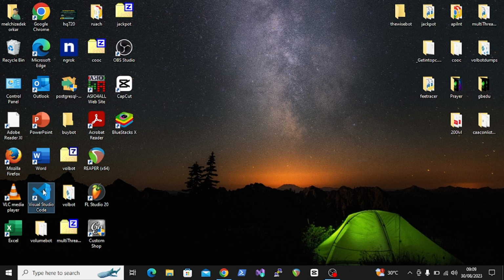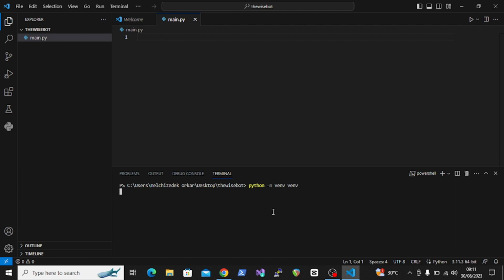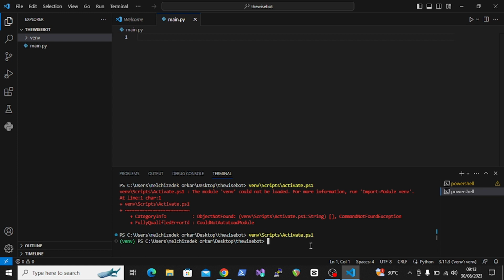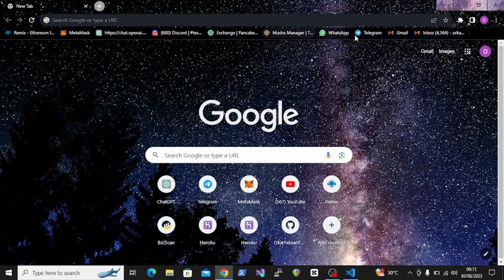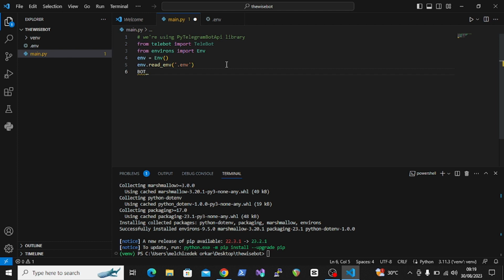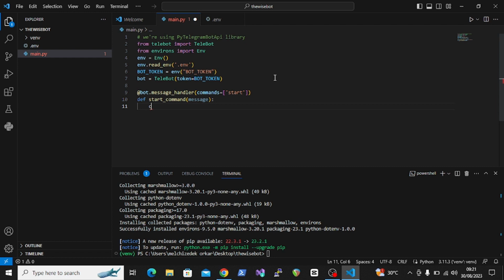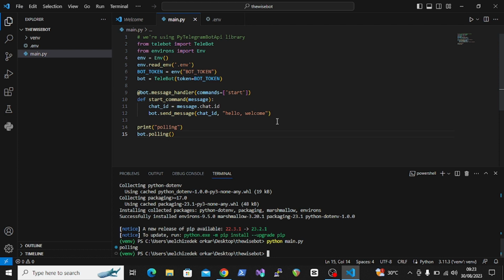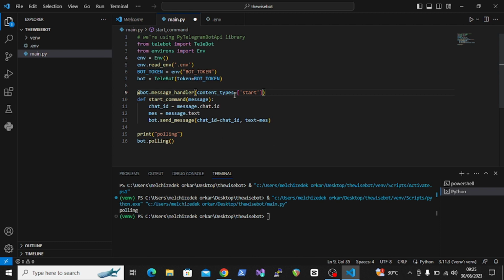How to create telegram bot in python.